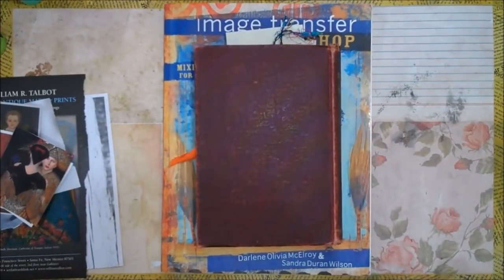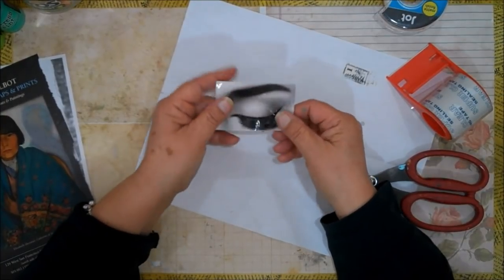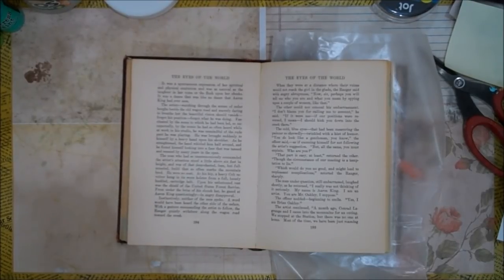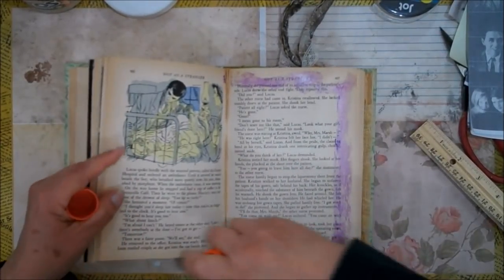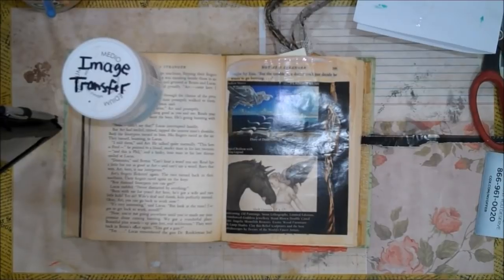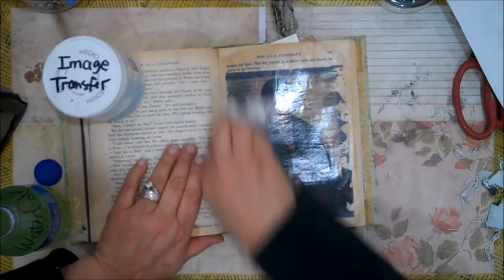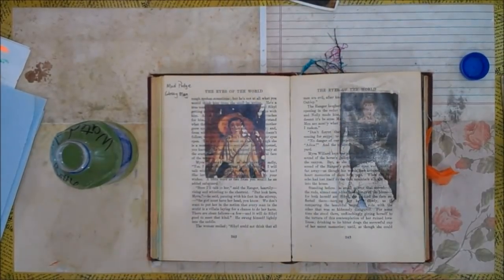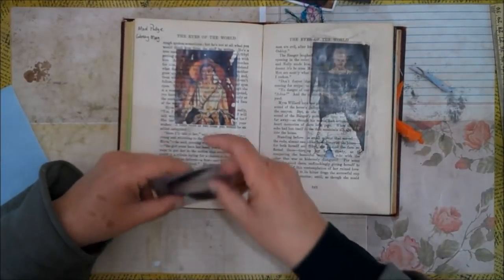Altered Art Book: Image Transfers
Image Transfers